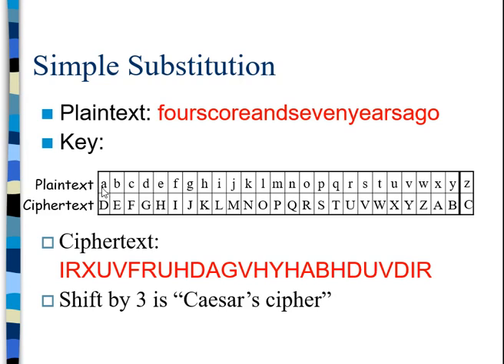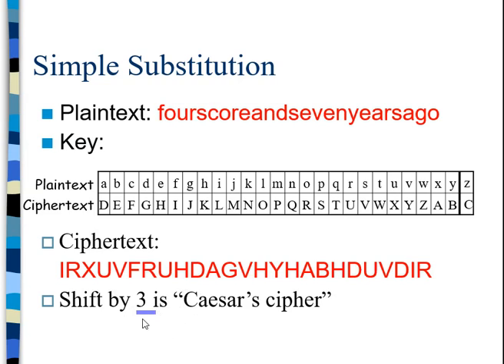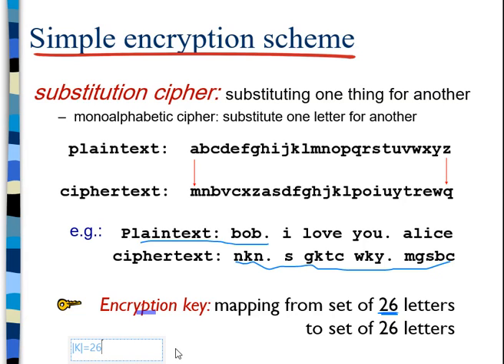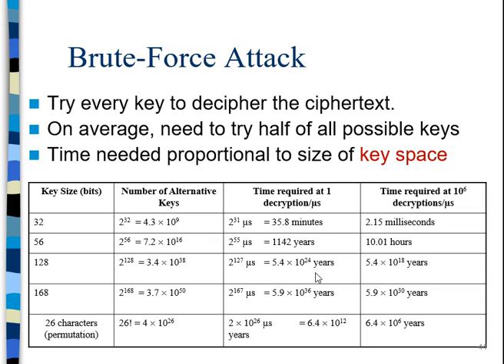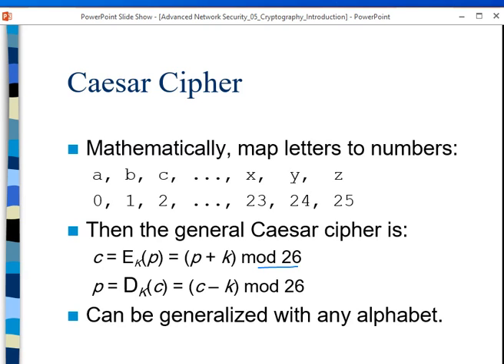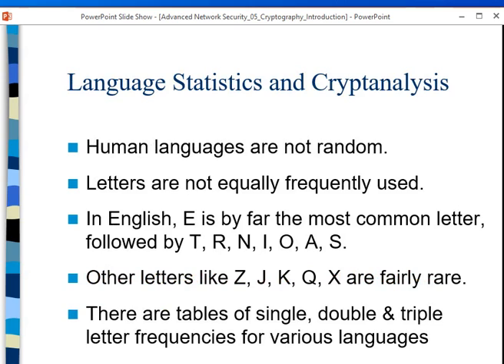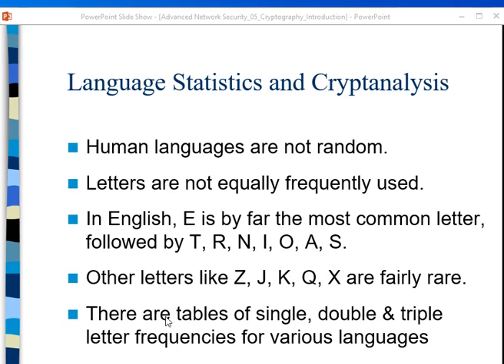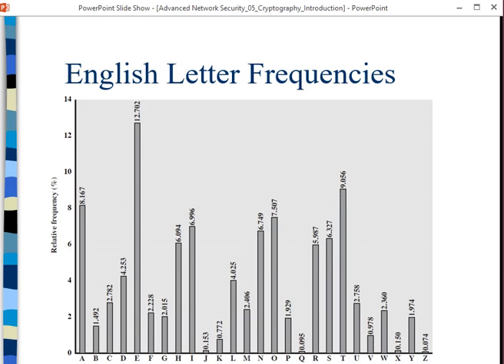Block Cipher 01